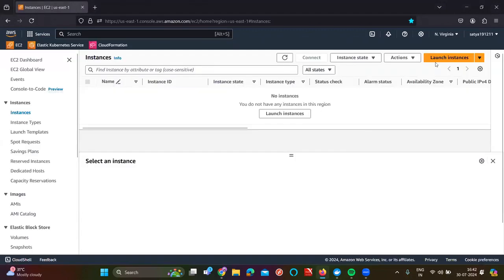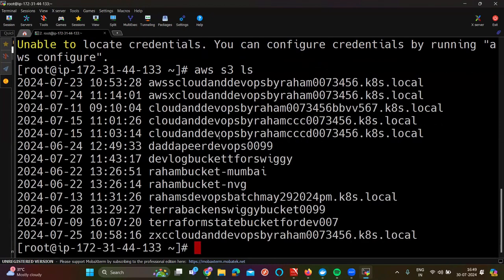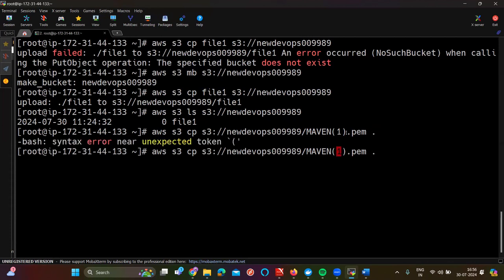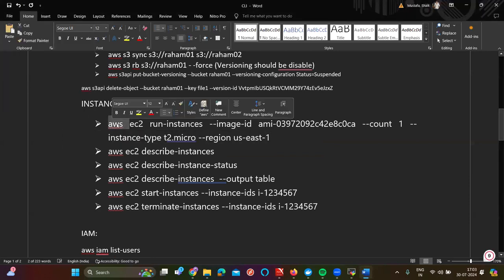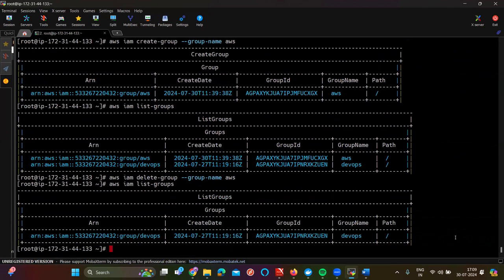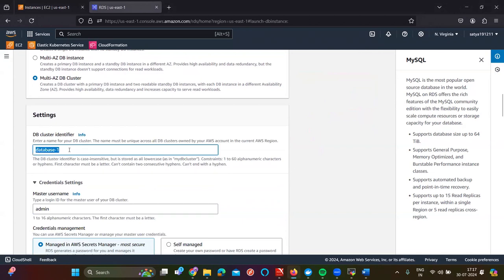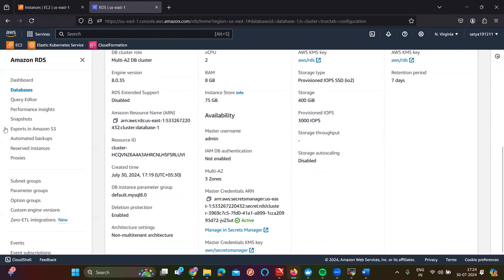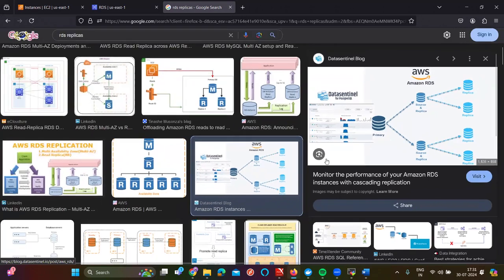session 49 30 07 24 aws CLI , databases